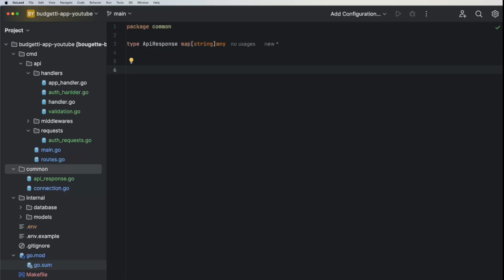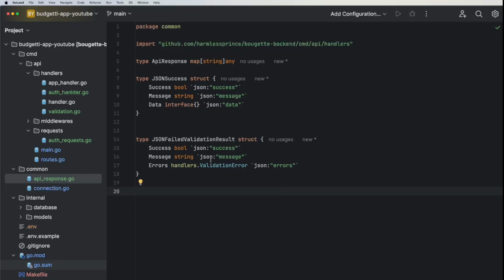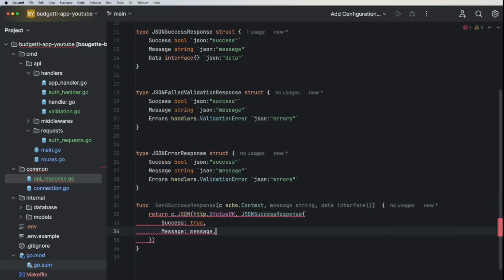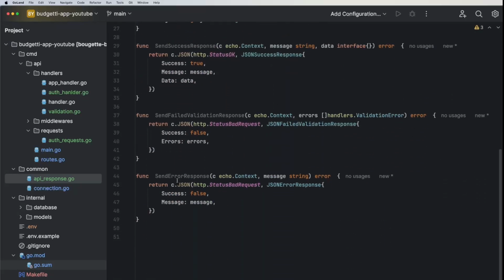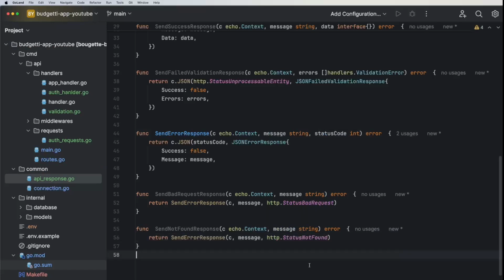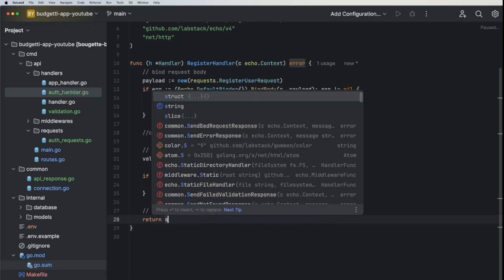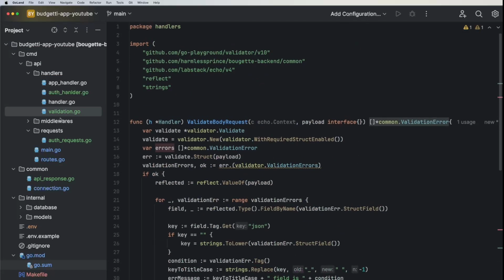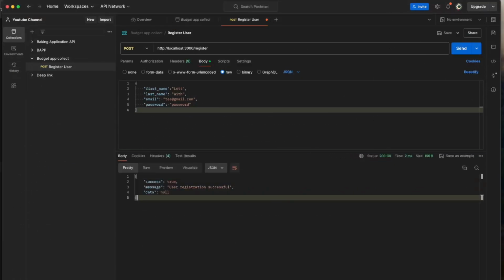Rest API: Consistent API Response In Echo Framework(Part 8)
In this part, I explained how to create and use response helpers in the Echo framework to send uniform responses to clients, ensuring consistent and streamlined communication.

The purpose of this part is to teach you:

1. How to create response helpers in the Echo framework
2. How to use response helpers to send uniform responses to clients
3. How to improve code maintainability and readability with response helpers
4. How to handle various response scenarios efficiently using response helpers
5. Best practices for implementing and using response helpers in your Echo framework projects